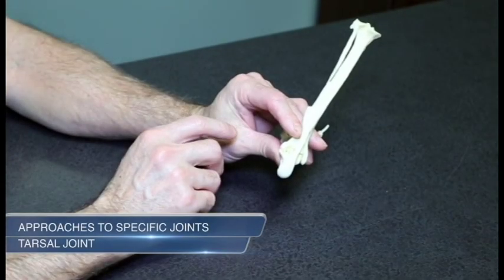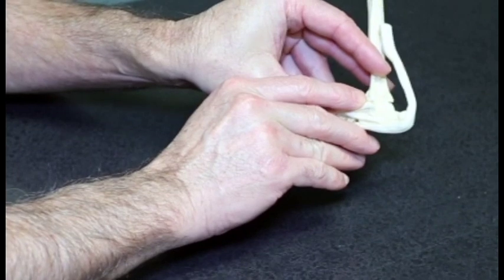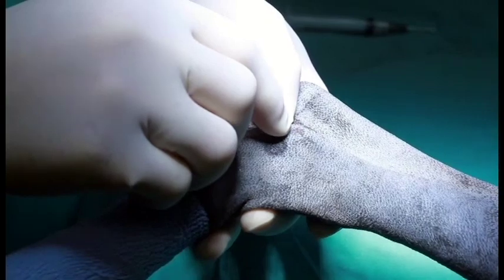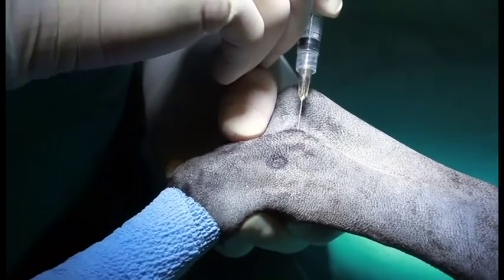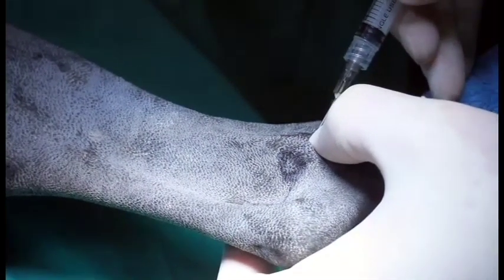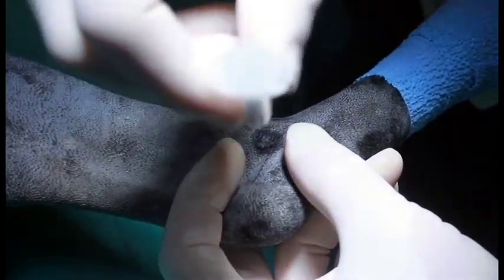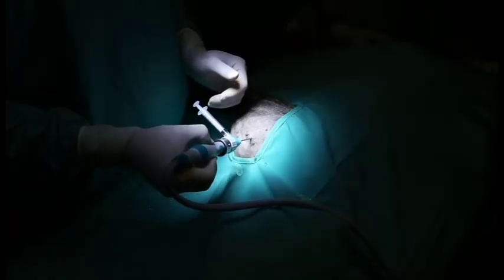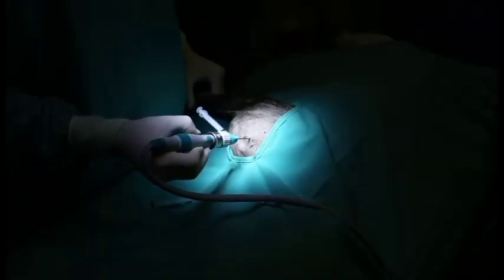Tarsal Joint Injection - Polyglycan-SA - Canine